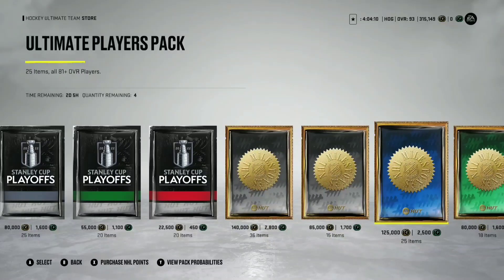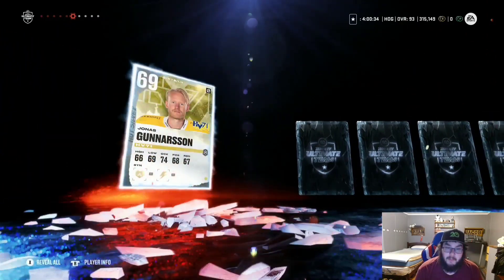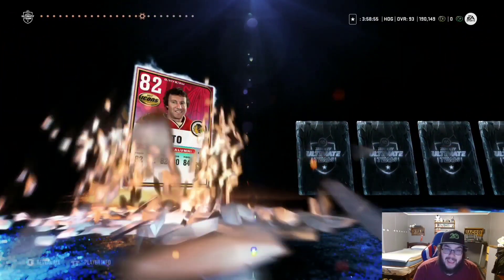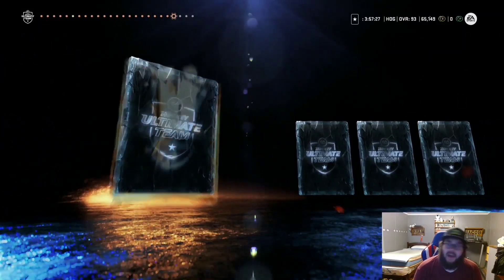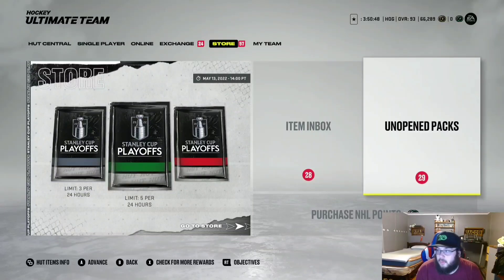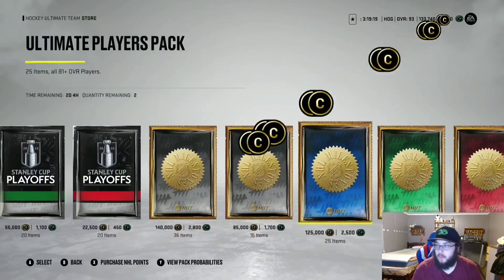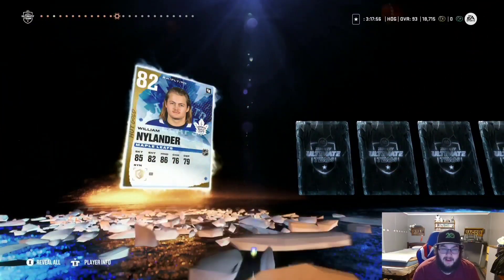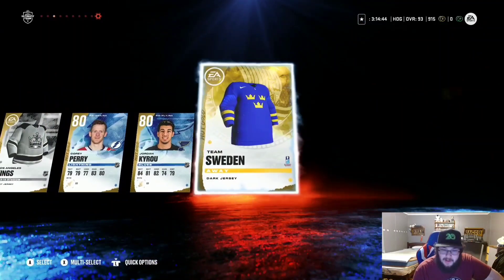*BIG PULLS* I OPENED 3 ULTIMATE PLAYERS PACKS! NHL 22 PACK OPENING